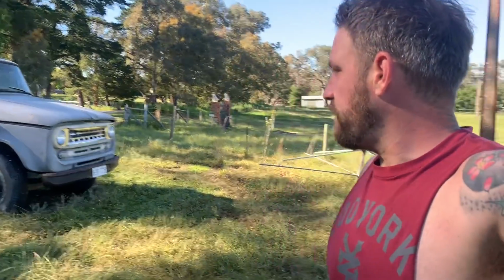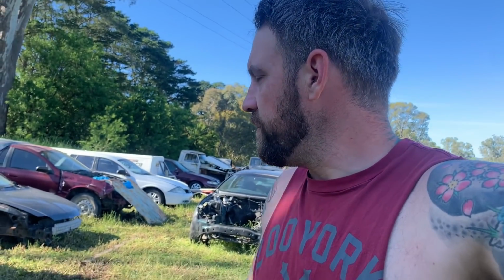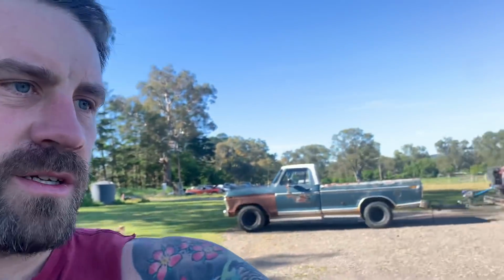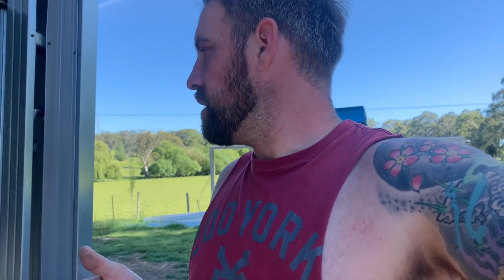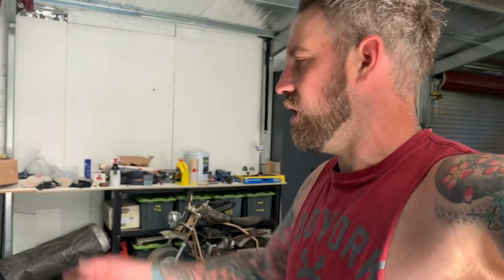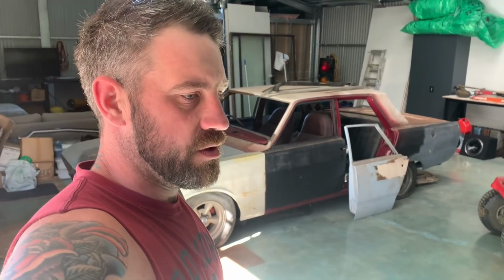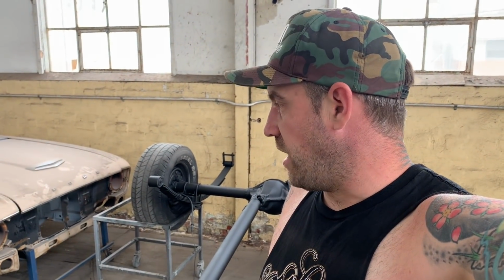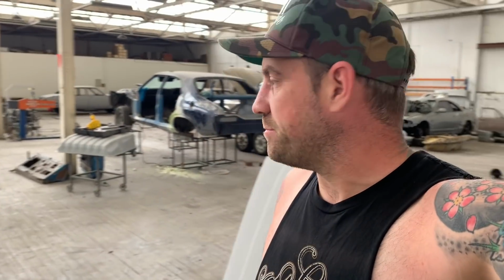Iron Empire - Yard Sale!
Today is just a walk around some of the vehicles im looking to move on... if your are interested an any of these, please get in touch through email!